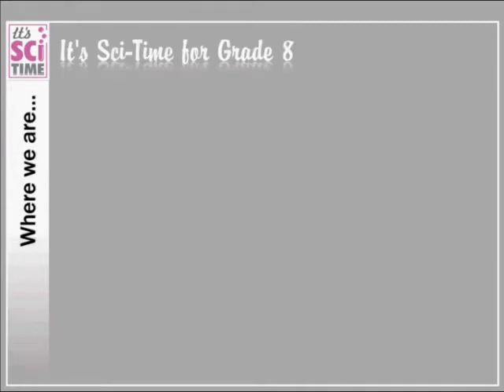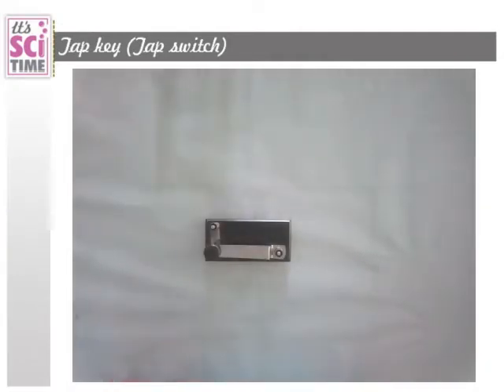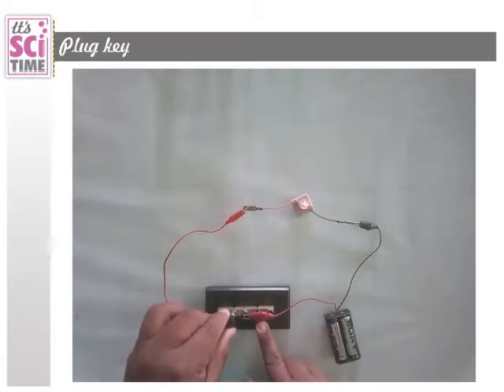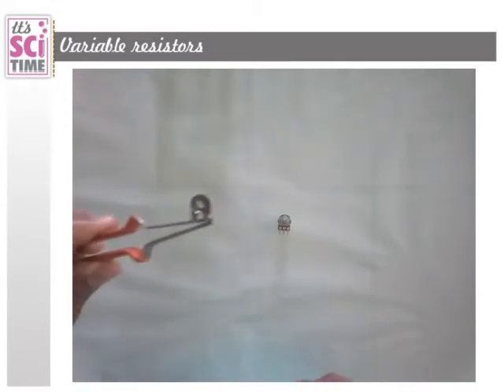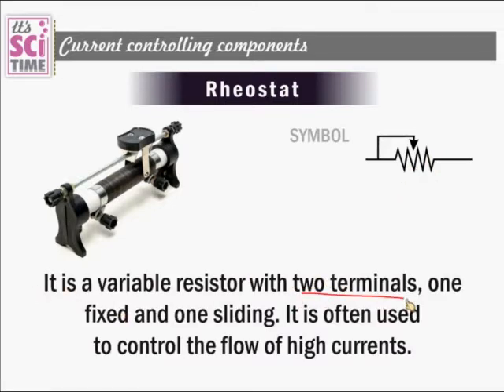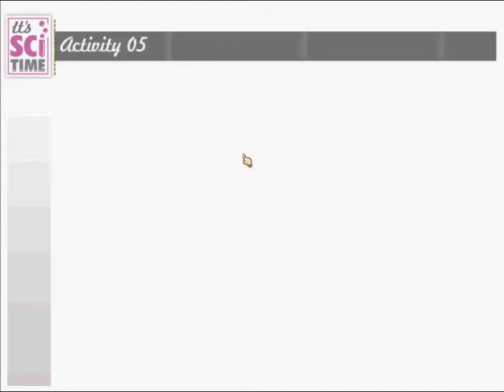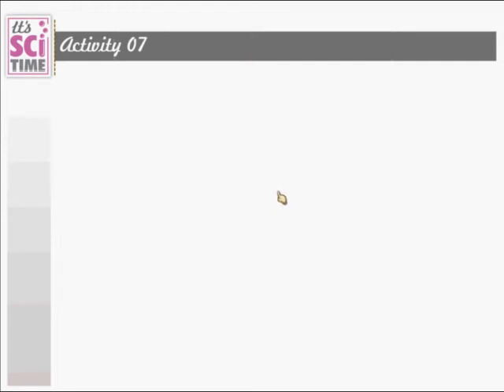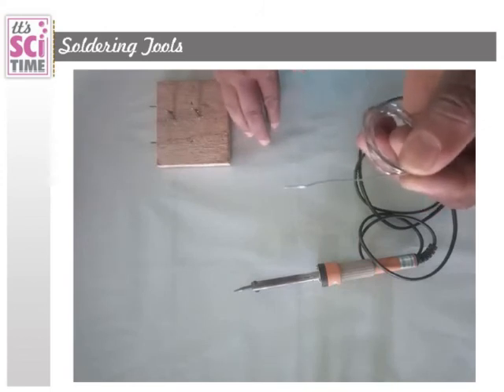Unit 10 - Electricity 1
Simple electric components and current controlling components.